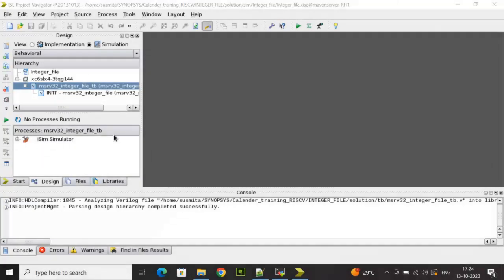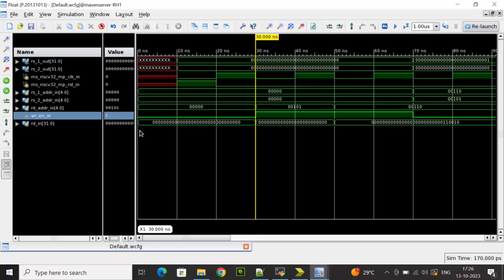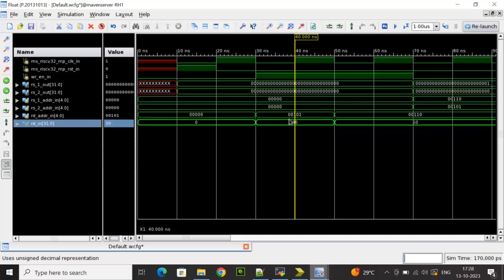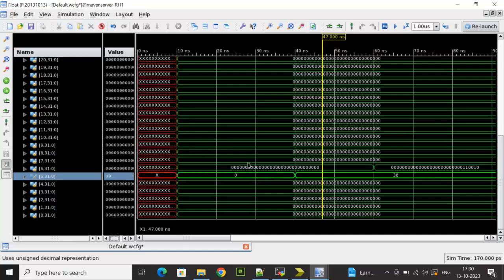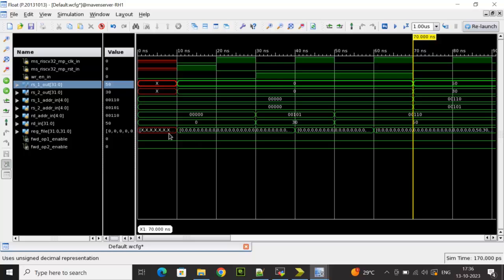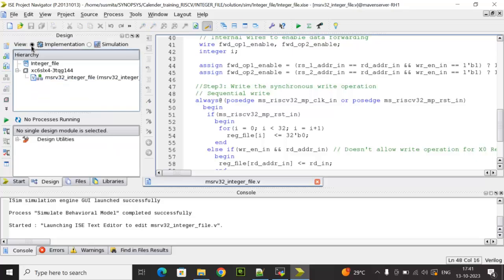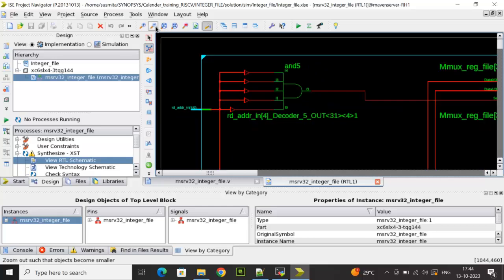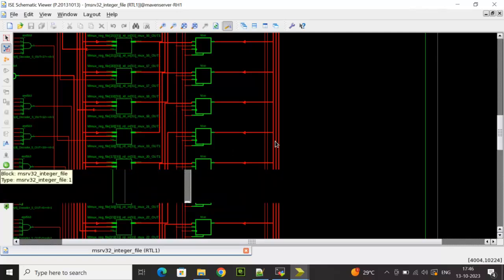M5: RISC V Processor - RTL Module | Integer File Simulation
This video explains the simulation result and synthesis output for the Integer file block.
You will check the simulation waveform output and analyze the write & read operation of the CPU registers.

Before you watch this video, watch all 10 modules of our RISC-V Processor Design Series and get certified

To explore our RISC-V certification courses, check out the courses below:

1. RISC-V Instruction Set Architecture
2. RISC-V ISA & RV32I RTL Architecture Design
3. RISC-V RV32I RTL Design using Verilog HDL
4. RISC-V RV32I RTL Verification using UVM
5. RISC-V Processor IP Design
6. RISC-V Processor IP Verification